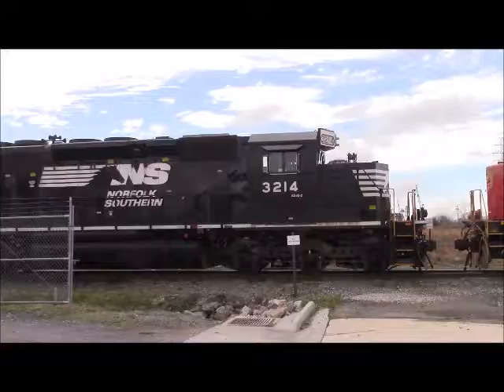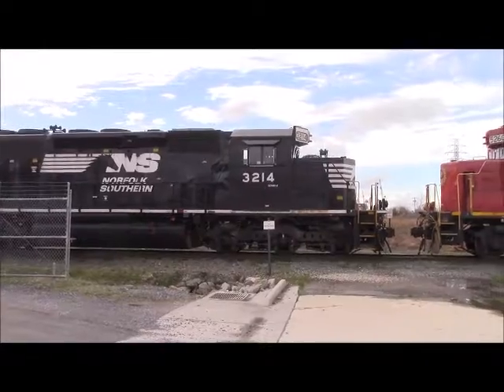CLASSIC EMD SOUNDS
THE LOCOMOTIVES FEATURED HERE ARE NS SD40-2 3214 AND NPBL GP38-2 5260.  GOTTA LOVE THE EMD SOUNDS.